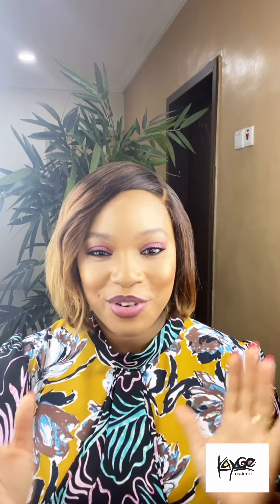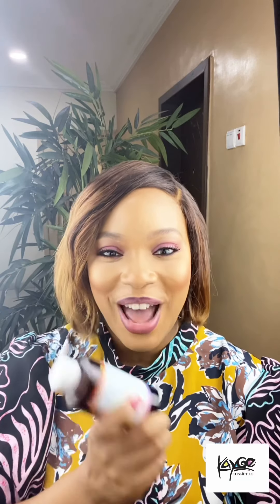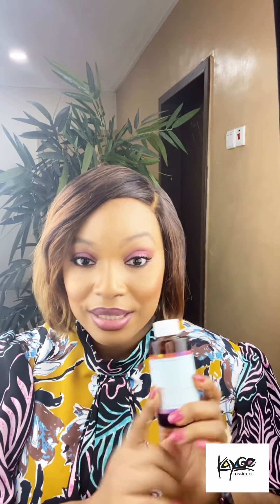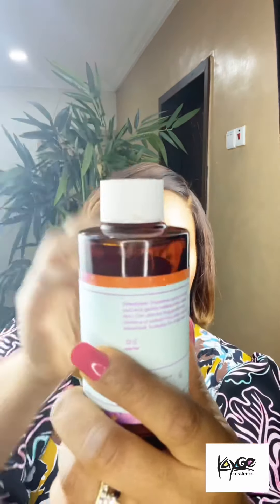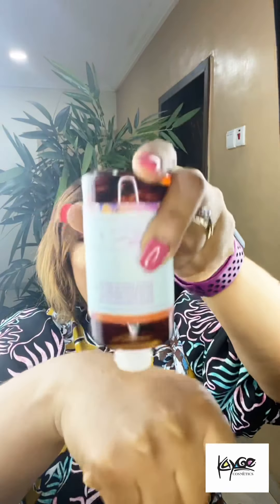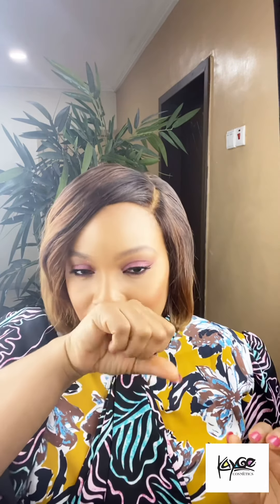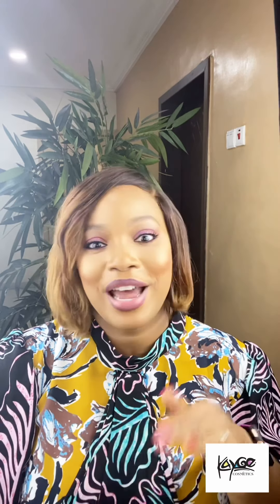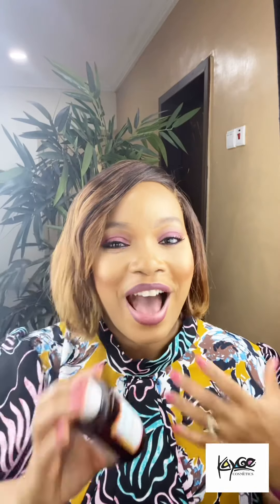Watch this before you purchase the Good Molecules Niacinamide Brightening Toner.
Hi Kayge Beauties,

@goodmolecules Niacinamide Brightening Toner claims
to promote bright even skin and less visible pores, while fighting dull skin thanks to Niacinamide ( Vitamin B3) which helps strength the skin barrier .

🧴 Infused with Arbutin and licorice root which helps hyperpigmentation , soothes inflammation and inhibits excess melanin production. The vitamin C helps to boost the skins radiance and help with collagen production.

🧴 This has to be one
Of the best alcohol free toners I have used, It has no fragrance , can be used by any one male or female . Skin feels soft and good after application.Oh, and it comes in a big sturdy dark brown luxurious bottle. Has a PH 6.2 I'm so impressed with the size. They even have a travel size .

🧴 It works greet for most skin types, safe enough for breast feeding and pregnant women. It’s affordable , reduces the severity of acne flares ,
Improves skin tone & pigmentation. Be patient and use consistently , this won’t take your skin tone 24 levels up ⬆️ 😂 it’s a brightening toner  not a bleaching agent
Use for at least 3 months before deciding if it works or not for you.

KB Rating : ⭐️⭐️⭐️⭐️ 5/5

❓Have you used this toner ? What are your fave go to Alcohol free Toners ?

Much love ❤️ and lipstick 💄
 Kay
The Skin Glow Hacker
(10am-5pm) Monday-Saturday
📍Virtual Consultations